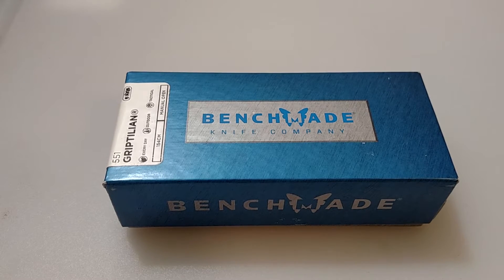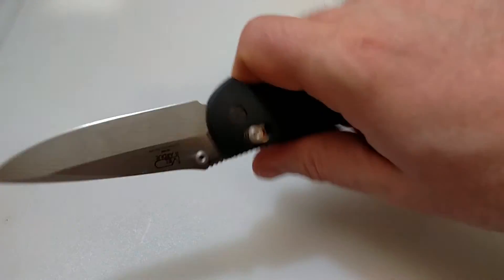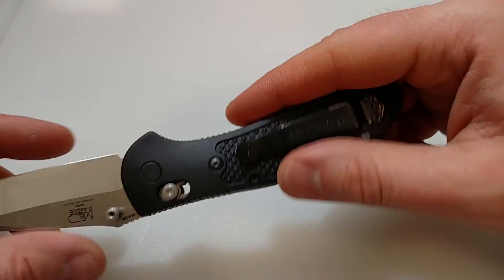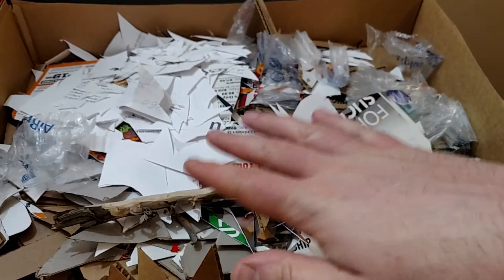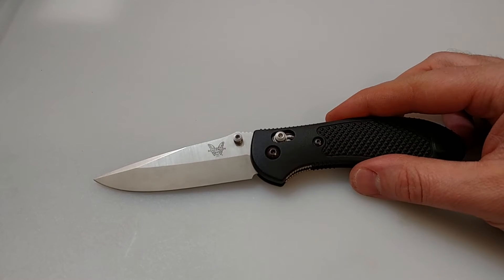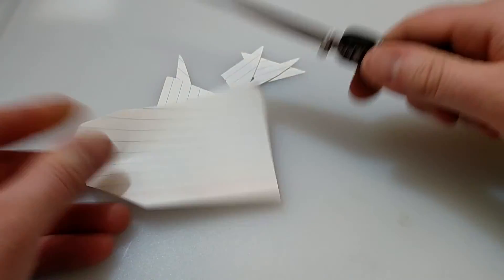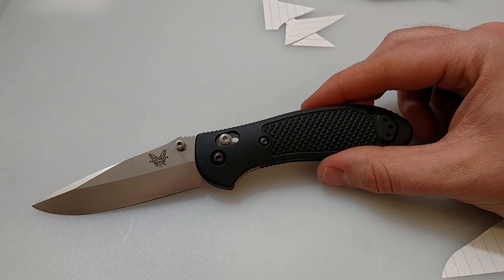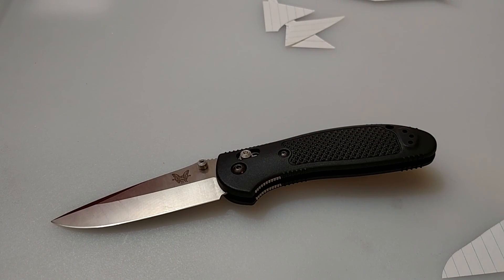Benchmade 551 Griptilian impressions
Took a little getting use to.  But pretty nice knife.  154cm steel is pretty good stuff!